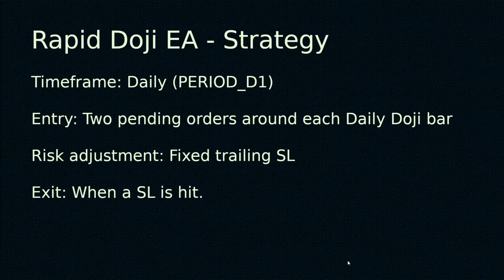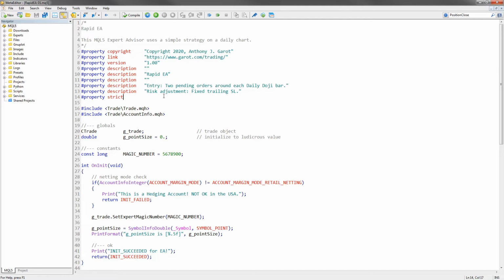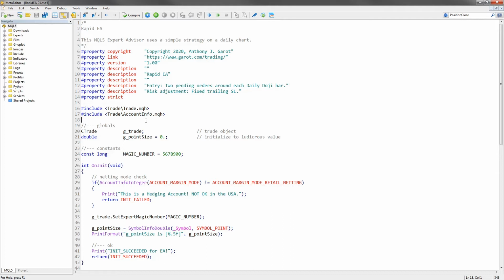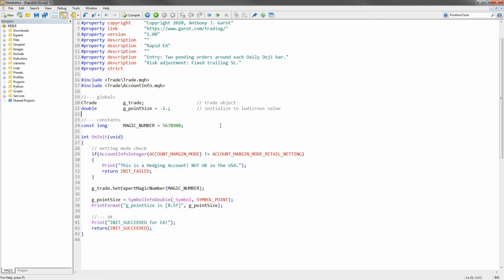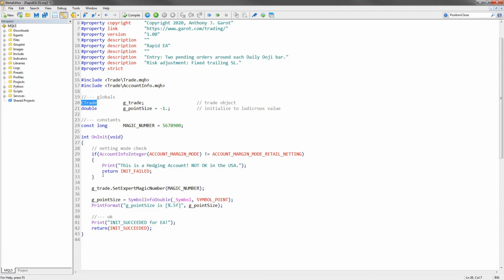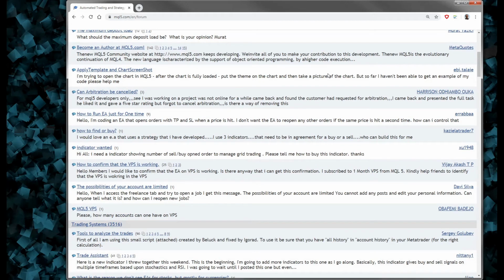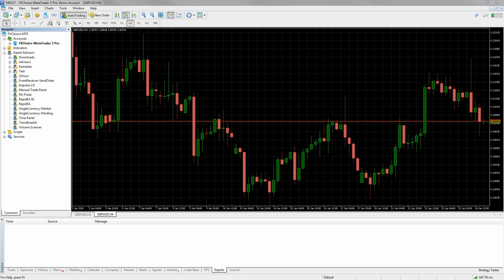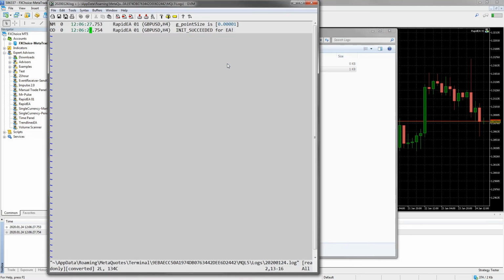Rapid Doji EA 01 - Introduction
Building an MQL5 Expert Advisor (EA) for Meta Trader 5.

This VLOG series will build a fully functional MetaTrader 5 Expert Advisor, step-by-step, using pending orders (one BUY and one STOP) around each Doji candlestick on the Daily (PERIOD_D1) time frame.

This Expert Advisor, a.k.a. a Trading Robot, will allow you to perform automated trading on markets such as ForEx.

This video isn't an introduction to programming. You should already know the rudiments of programming, e.g. variables, constants, conditionals, and loops. You should also be able to install MT5 software on your computer.